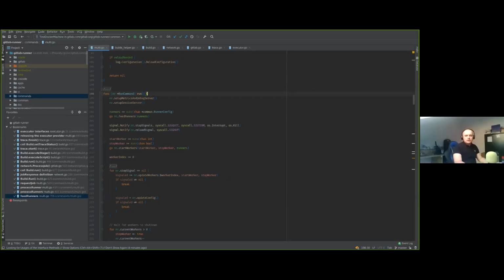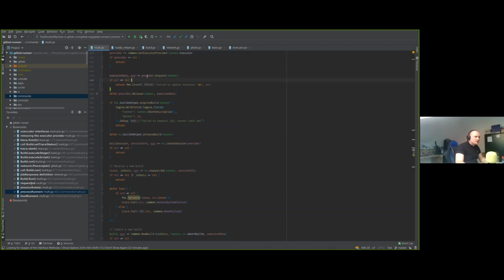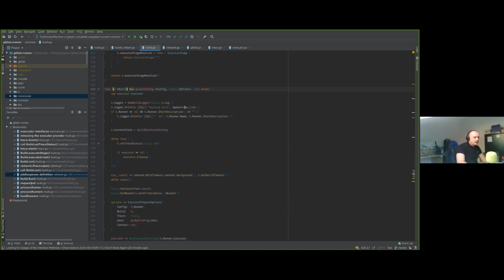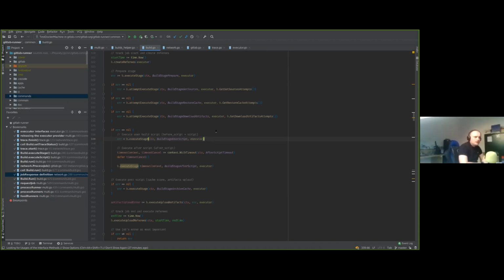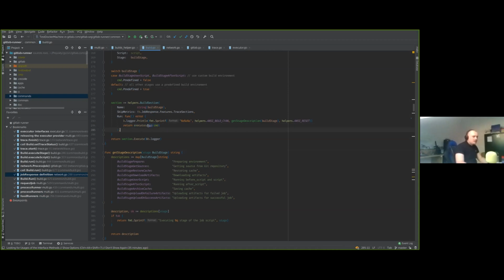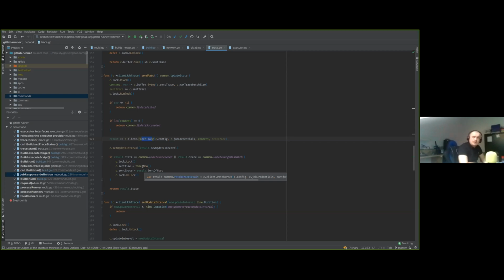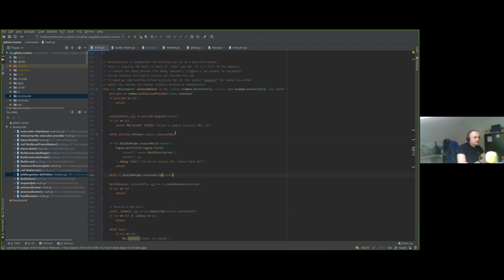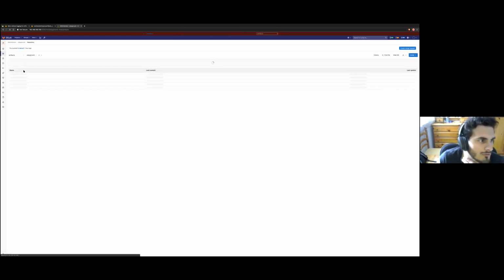May2020 Runner office hour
Recording from the Runner office hour during the Q2'2020 Hackathon